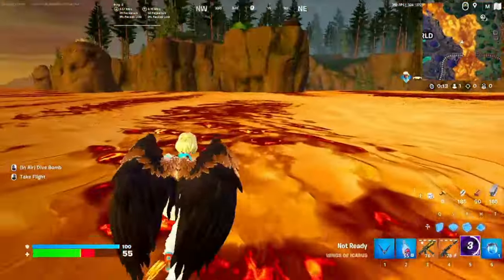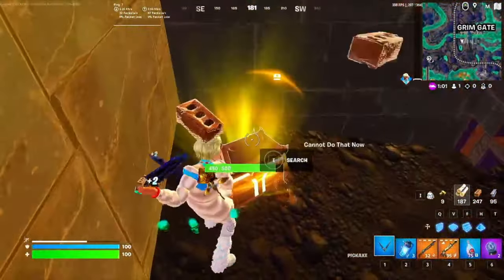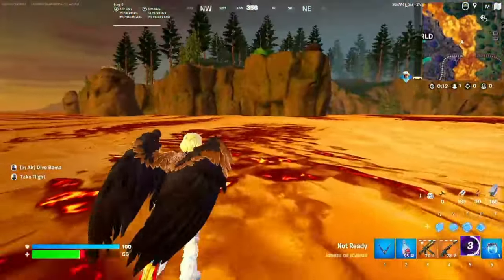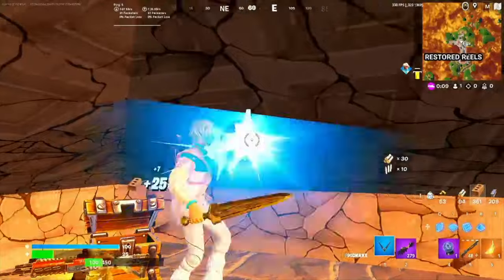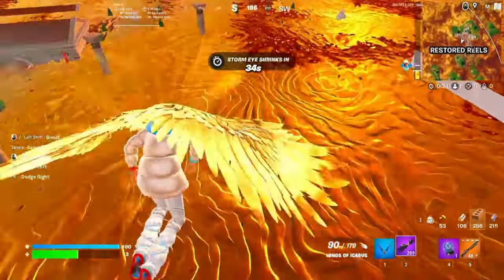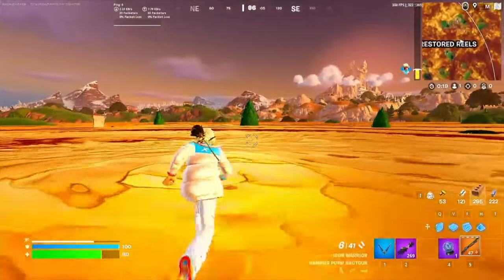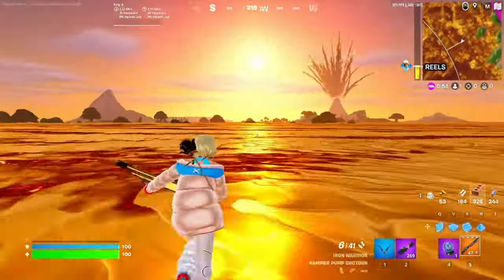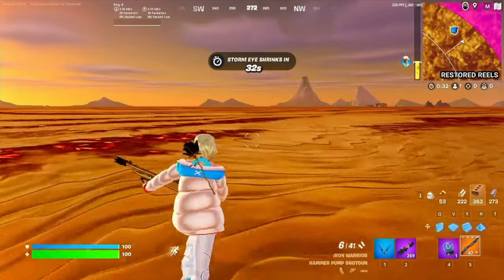How to Walk on Fire/Lava in Fortnite Chapter 5 Season Midas Presents: 2 Floor is Lava LTM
CODE: 'iGaming'

🔥 Are you ready to turn up the heat in Fortnite Chapter 5? Join me as I dive into the sizzling world of Midas Presents: 2 Floor is Lava LTM! In this video, I’ll show you the ultimate tricks and tips on how to walk on fire and lava without breaking a sweat. Whether you’re a seasoned pro or just starting out, these strategies will help you survive the heat and come out on top. So grab your gear, and let’s get fired up for an epic adventure! 🔥